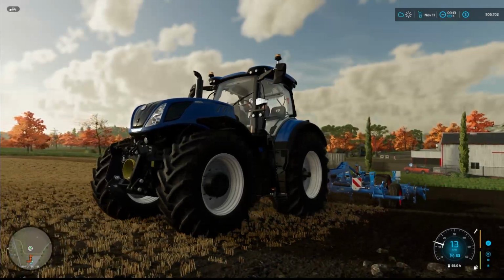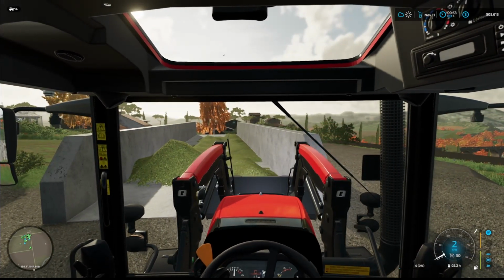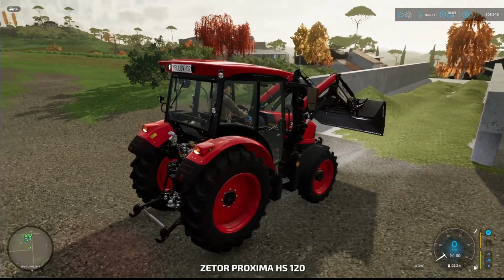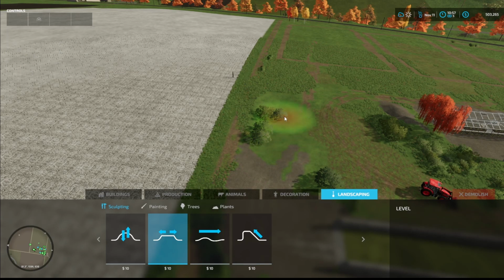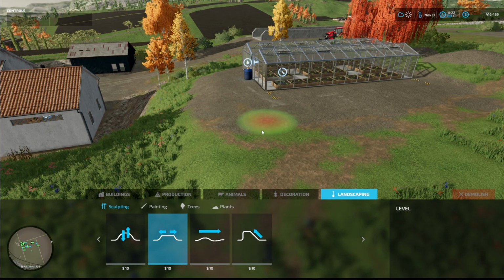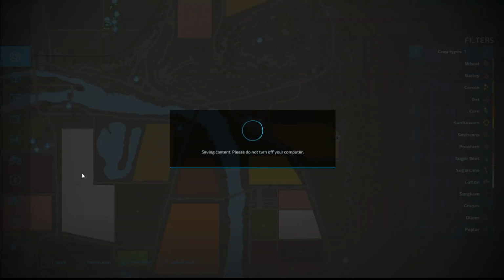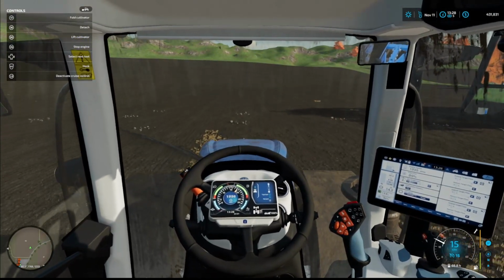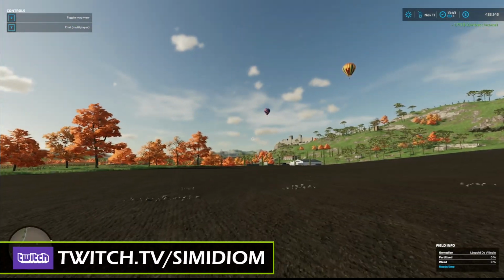Yellow Duck Vintners 05 : Farming Simulator 22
Setting up the Production Facility.